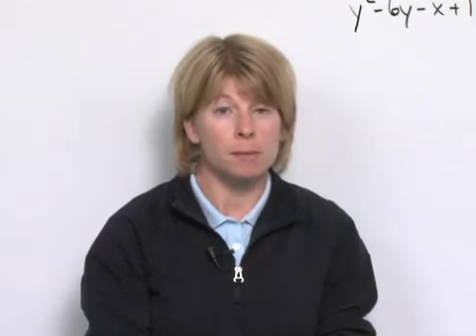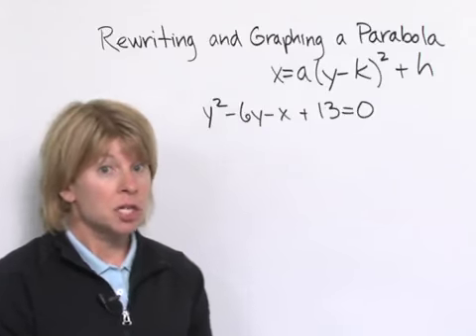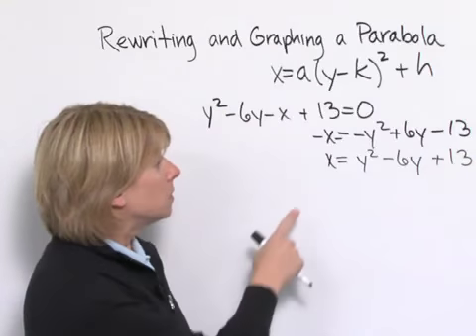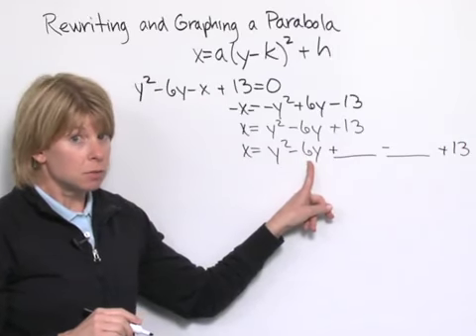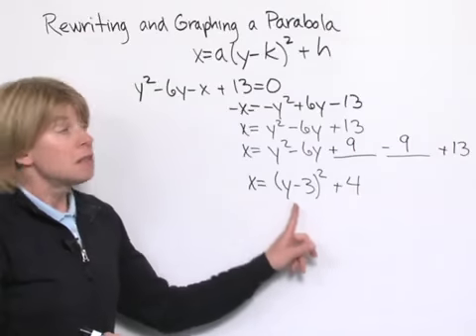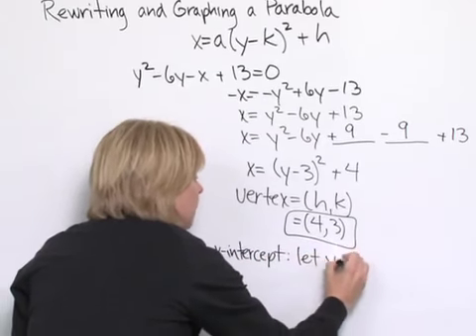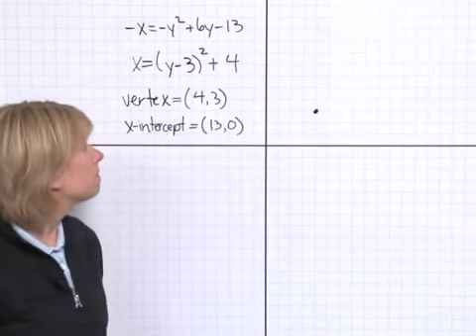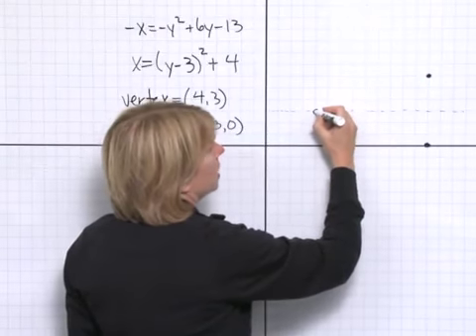Tobey Intermediate Algebra Ch 09 Math Coach #1